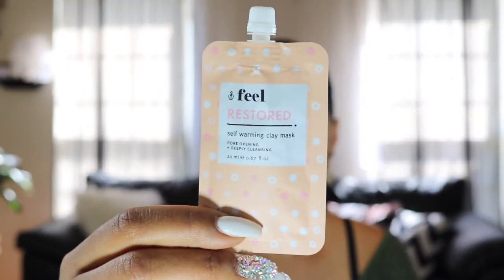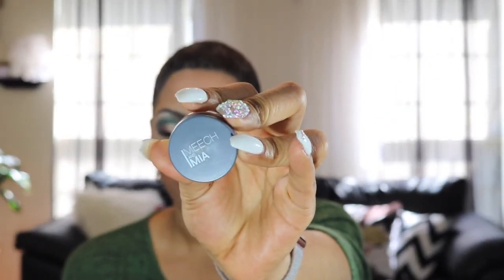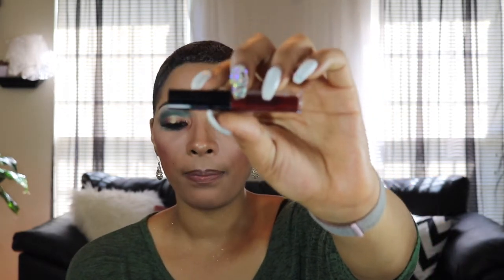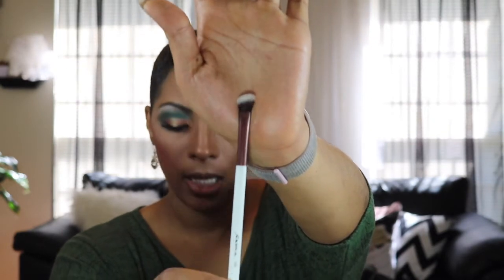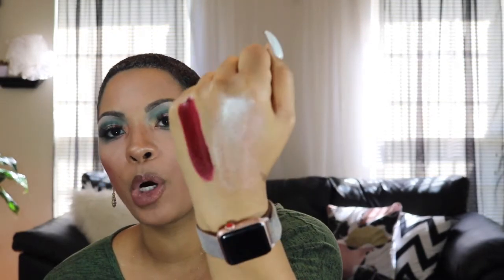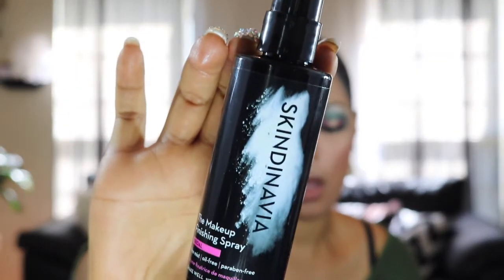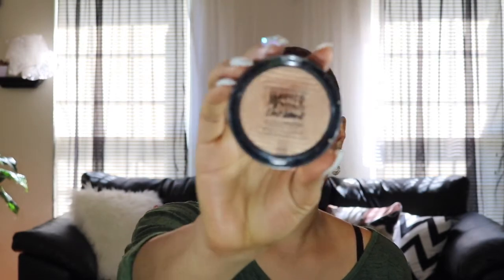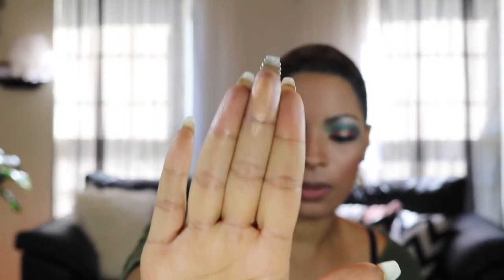Sheena’s Ipsy Unpack April 2018 “Social Butterfly”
Quick look at what was in this month’s Glam Bag!

Feel Restored Warming Clay Mask
Meech And Mia Loose eyeshadow in Cooper
Trust Fund Beauty That Glo Tho Liquid Highlighter
Firma Beauty 202 Angled Blender
Smashbox Cosmetics Always On Liquid Lipstick in Miss Conduct

Haul
Scandinavia Primer & Finishing Spray
Maybelline Master Chrome in

Support Yourself. Encourage Yourself. Love Yourself- SheenBalla